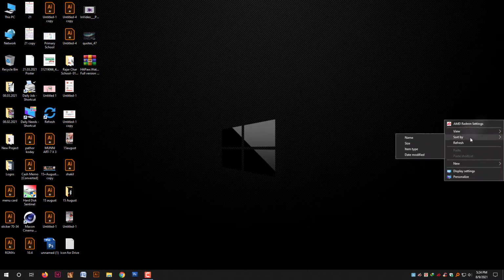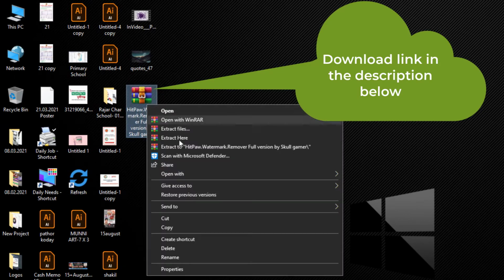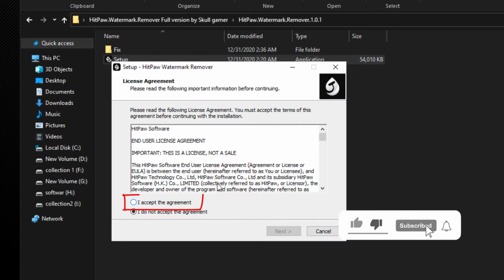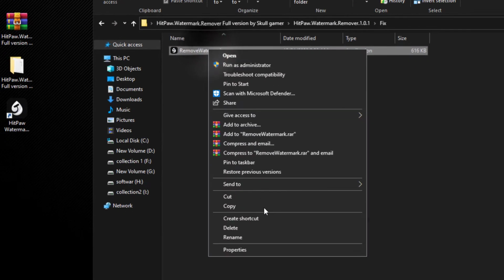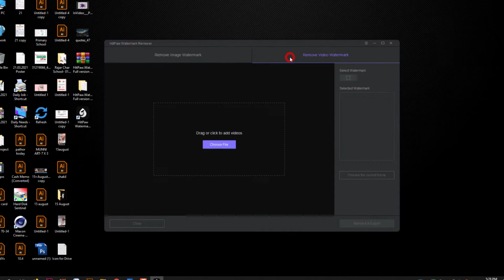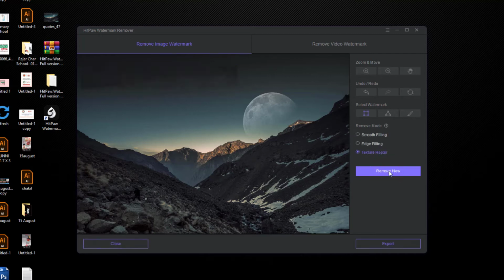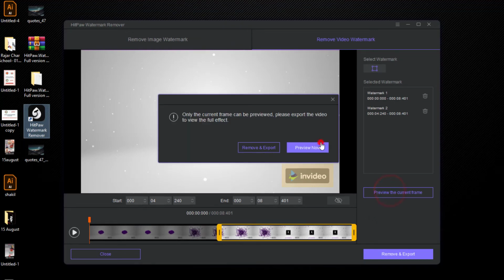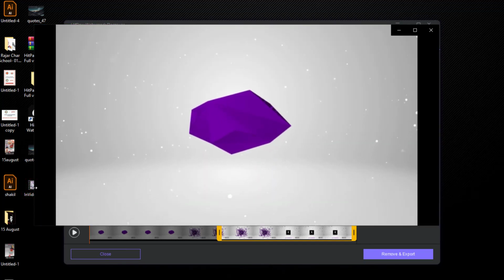How to Remove Watermark from Photo/Video? SOLVED HitPaw Watermark Remover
For Latest happenings across, Game, Tutorial, Information, Entertaining & Trending videos!!